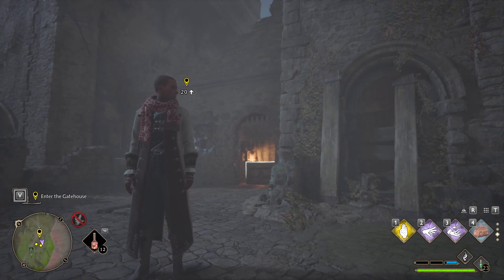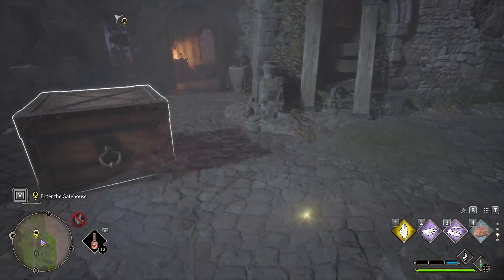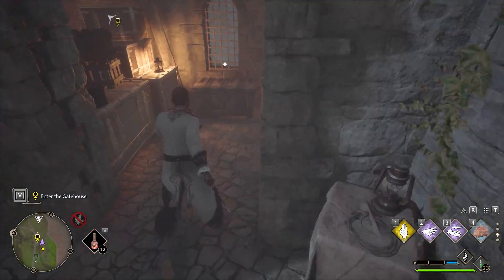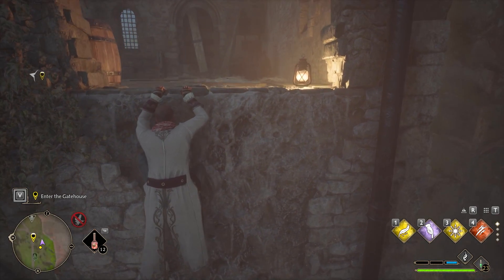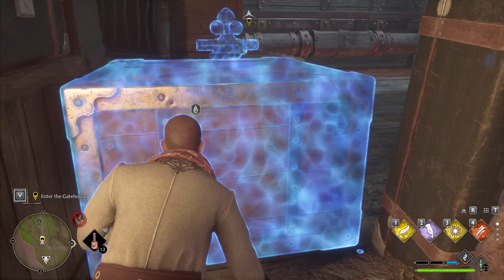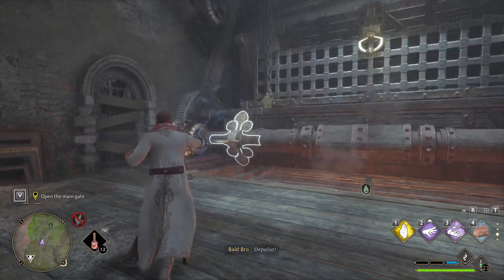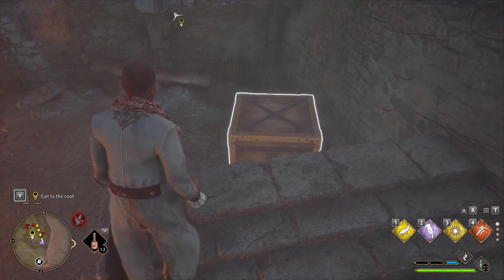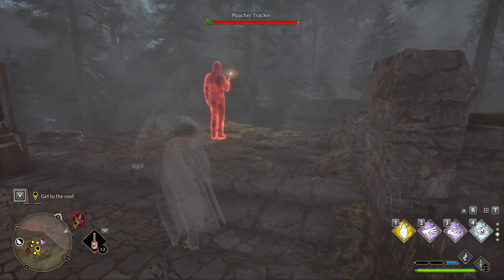How to Climb the Battlements | The High Keep Quest ► Hogwarts Legacy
This is a guide on how to climb the battlements in the High Keep quest in the Hogwarts Legacy game.